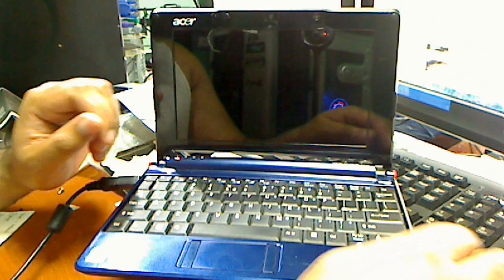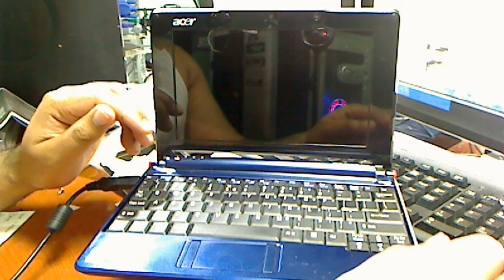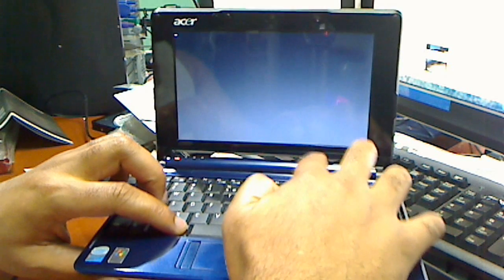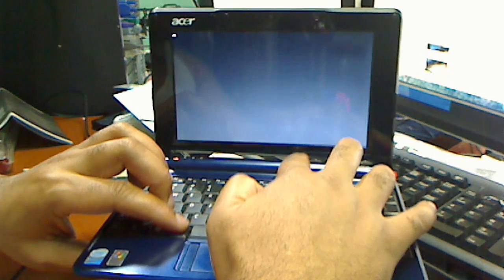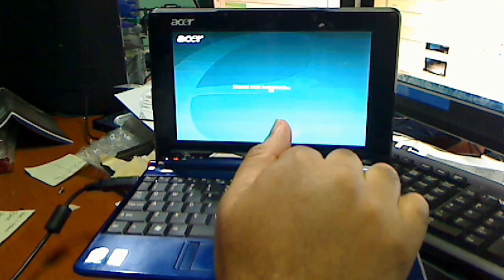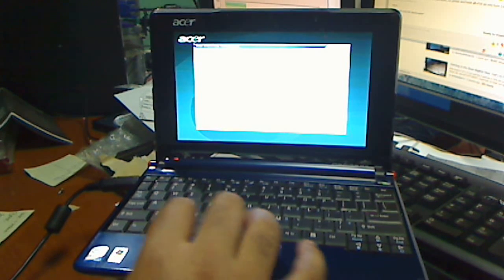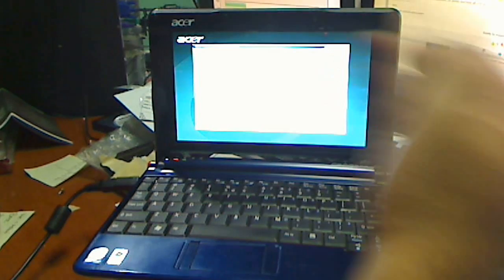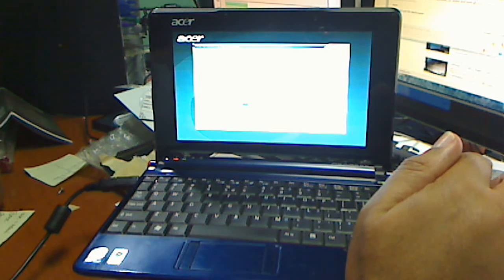Acer Aspire One ZG5 Reload to Factory Default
How To Reload Acer Aspire One to Factory Default! No disc needed.

Remember to back up data to a external device such as a jump drive and remove device before you begin.
Instructions Below.

press and hold alt+f10 as you turn it on